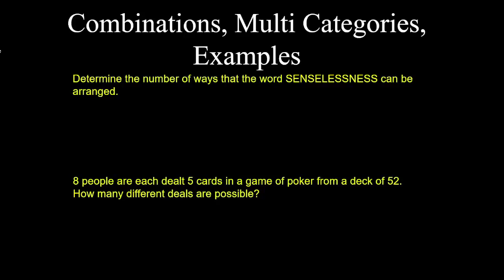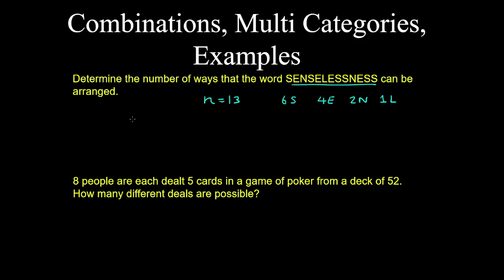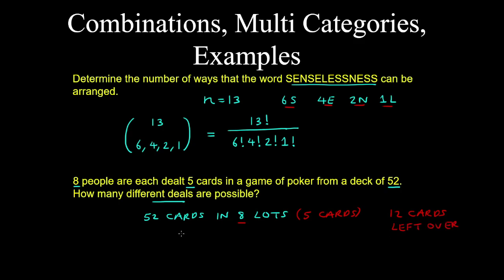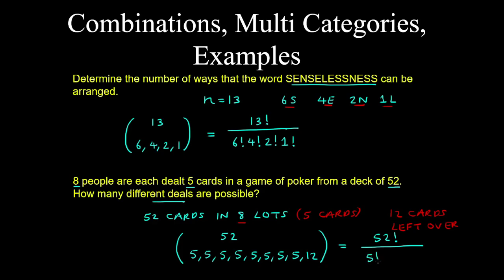Combinations in Discrete Mathematics | Multiple Categories & Examples Explained (Step-by-Step)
Learn combinations in discrete mathematics 📊 with clear explanations and step-by-step examples!

In this video, we explore how combinations work, how to solve problems with multiple categories, and how to apply formulas in real exam-style questions. Perfect for mastering counting techniques and combinatorics.

🔑 What You’ll Learn:
• What combinations are in discrete mathematics
• Difference between permutations and combinations
• Combination formula (nCr) explained
• How to solve multiple category problems
• Step-by-step exam examples

📊 Topics Covered:
• Counting principles in discrete math
• Combinations with and without repetition
• Multiple category selection problems
• Factorials and binomial coefficients
• Real-world combinatorics examples

🎓 Who This Video Is For:
• Discrete mathematics learners
• Beginners in combinatorics